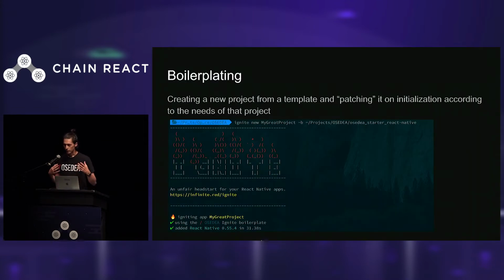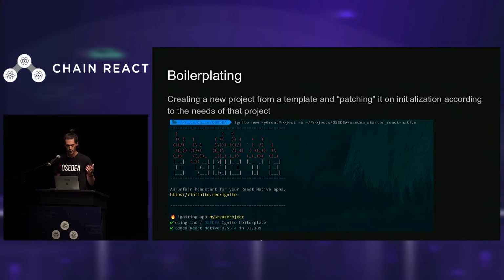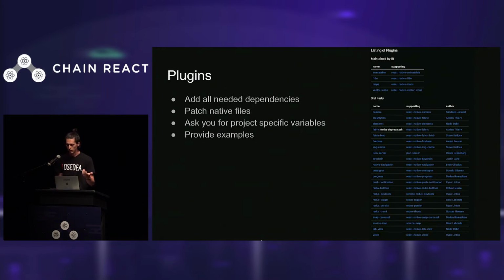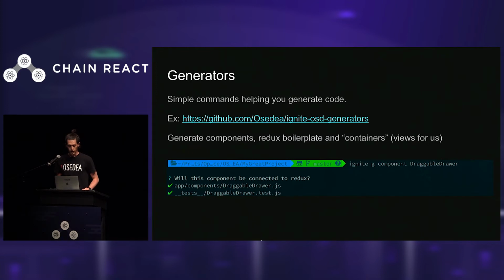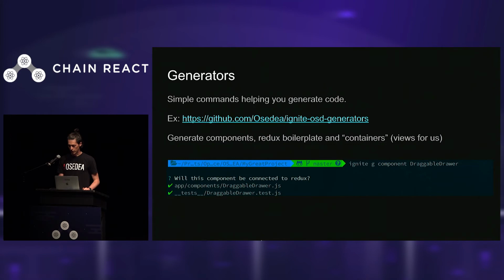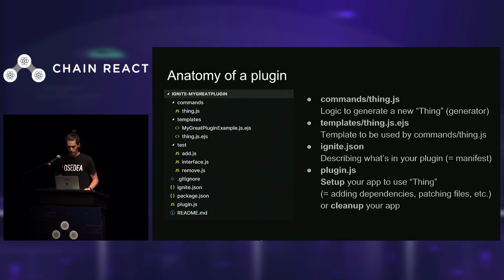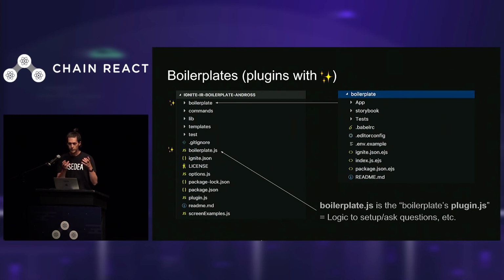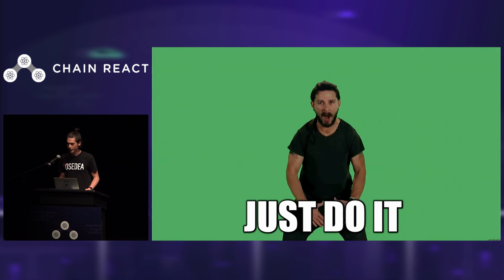Chain React 2018: Customize Your Boilerplate to Speed Up Development with Ignite by Adrien Thiery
In this talk, I will present how to create your custom boilerplate to use with ignite, looking at most of the options we can add (or make optional), to build an awesome boilerplate.